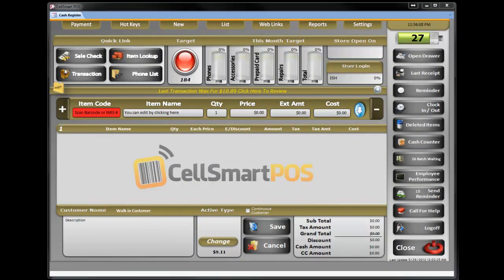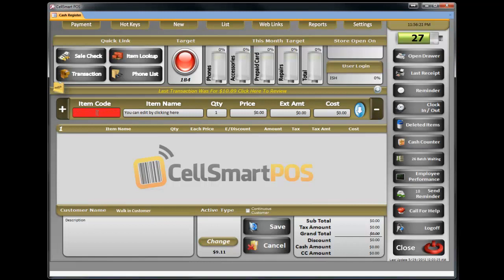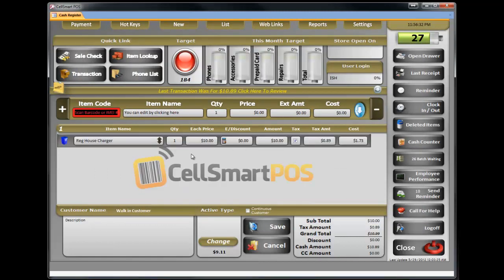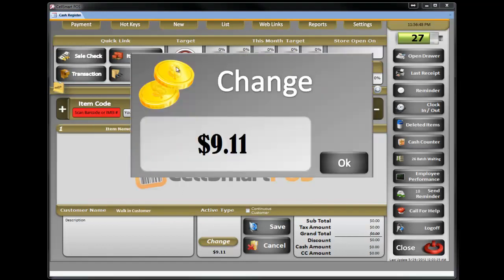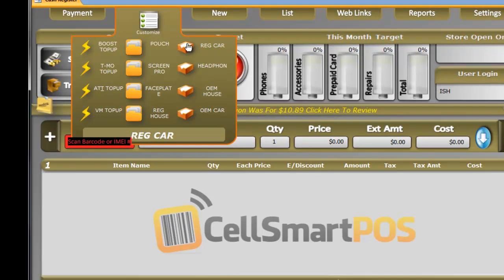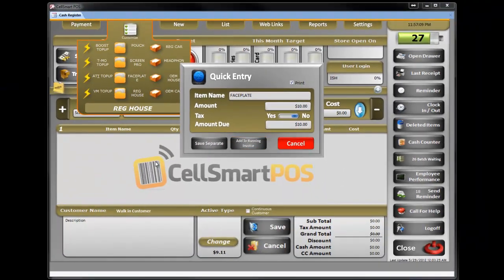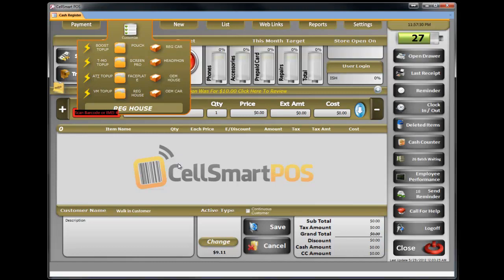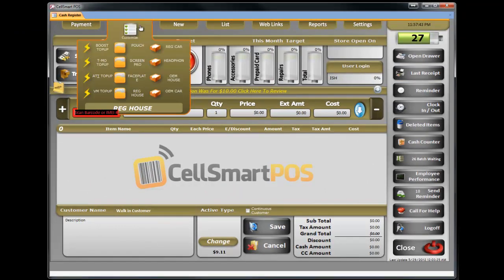What is Hot Keys CellSmart POS v 2.0